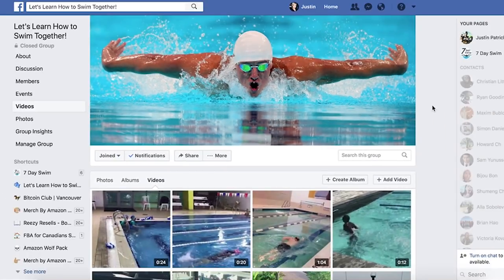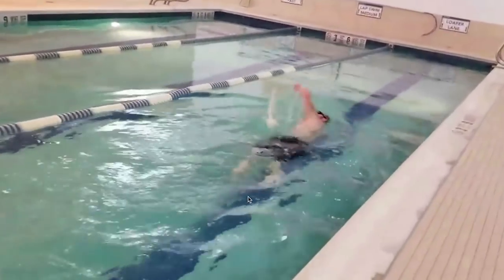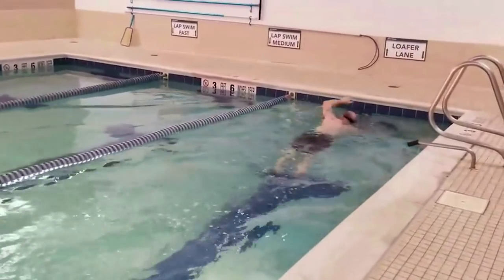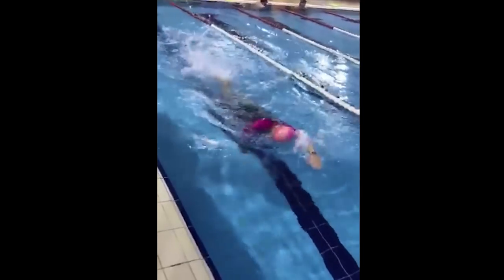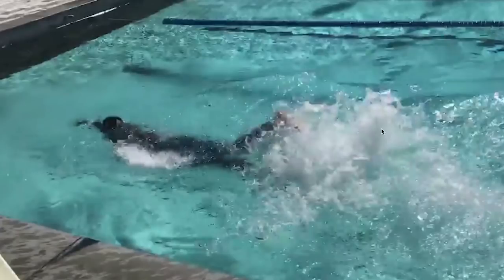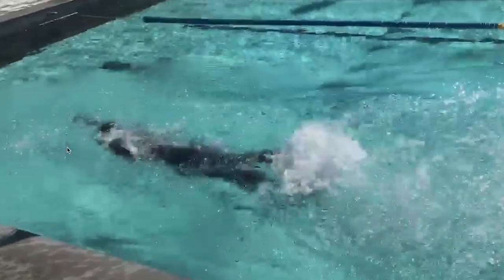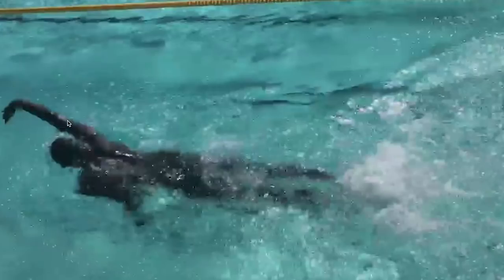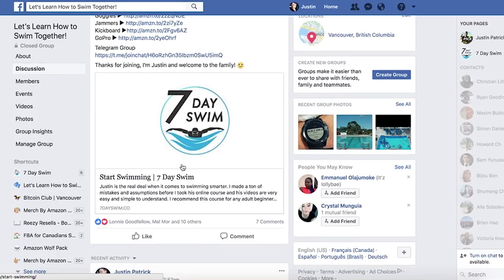YOUR Swimming Videos 🏊 Part 2